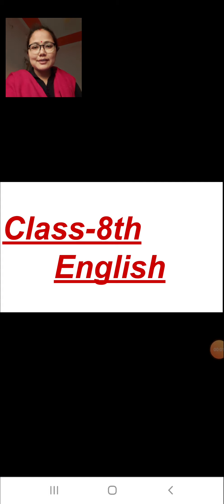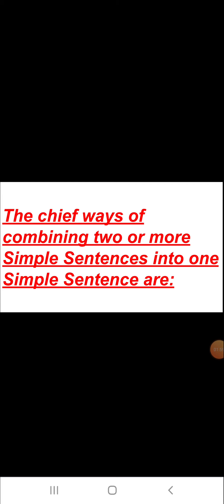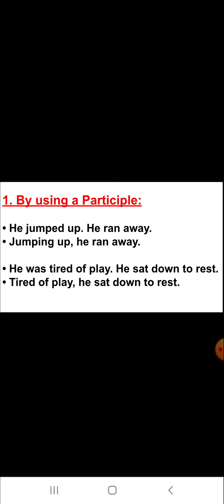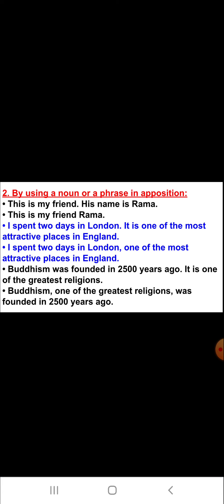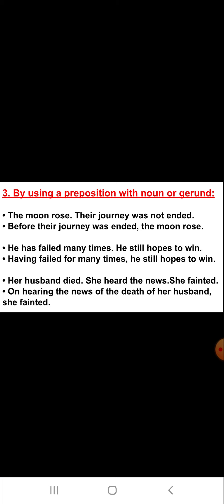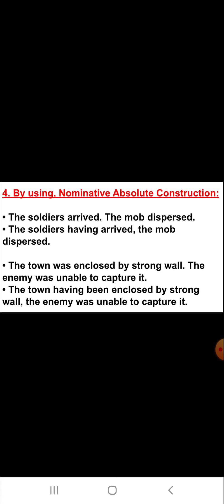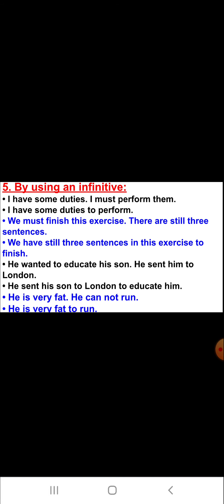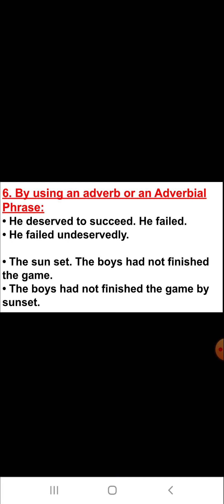Class08 English Grammar SynthesisOfSentences 110121